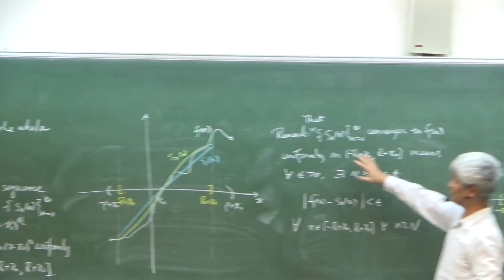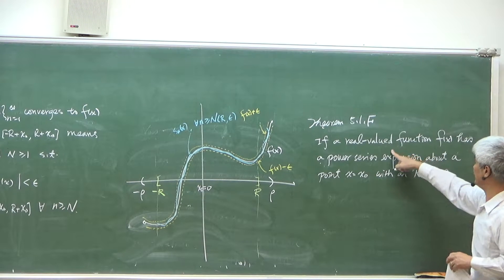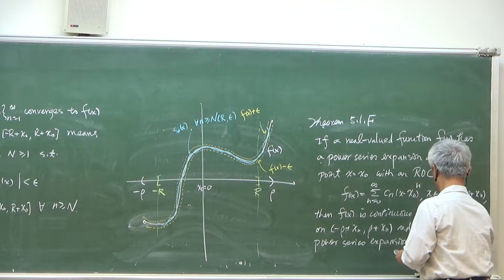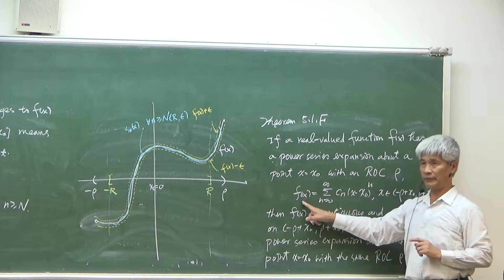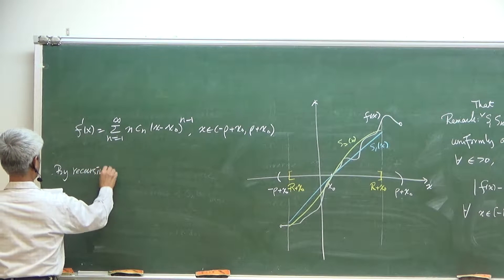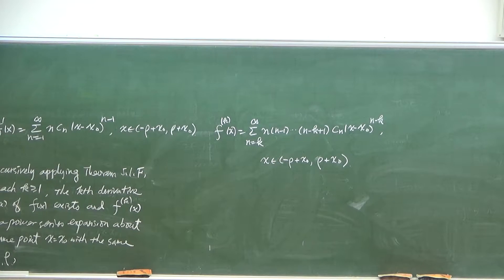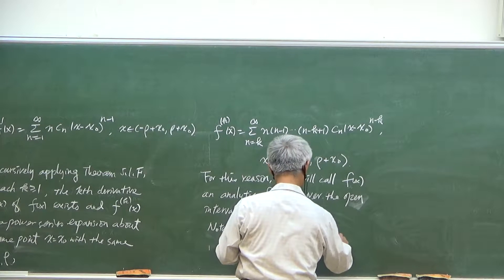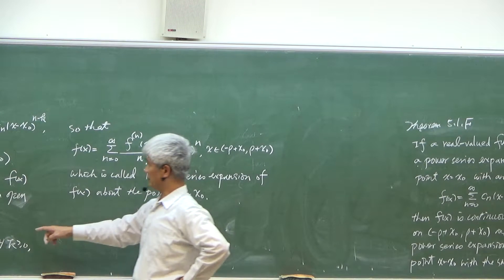微方與複變 Differential Equations & Complex Variables 15-2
微分方程與複變函數 Differential Equations & Complex Variables 15-2
Course No.: 10510EE 201501